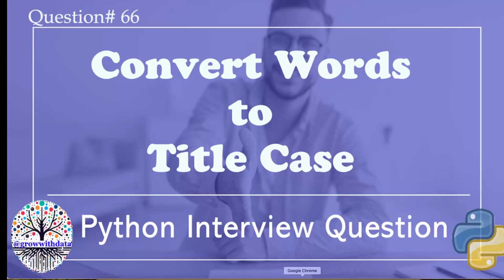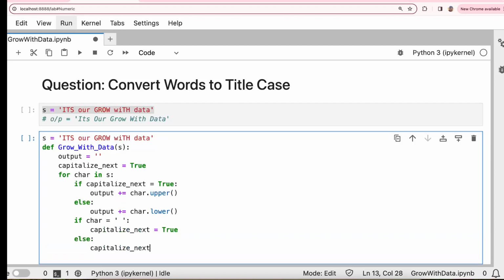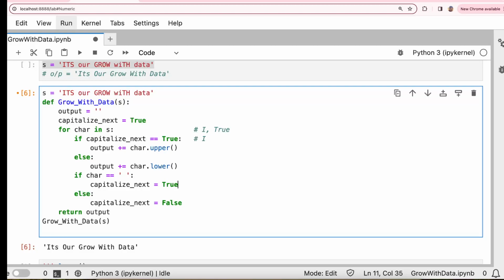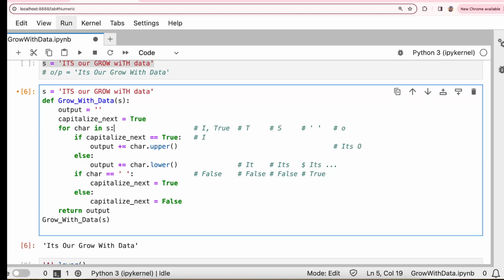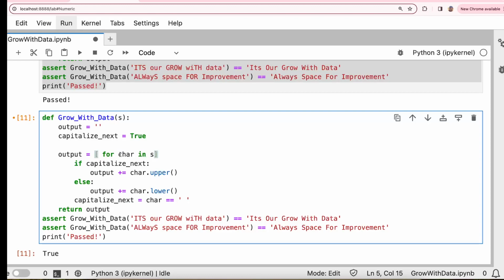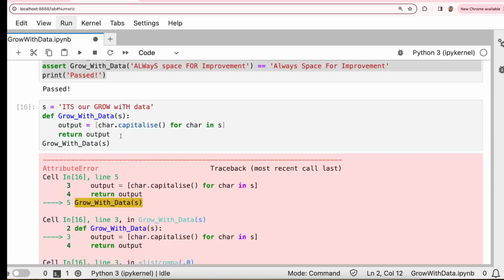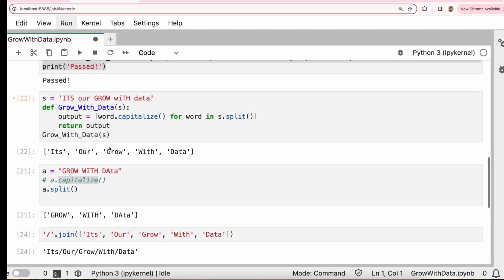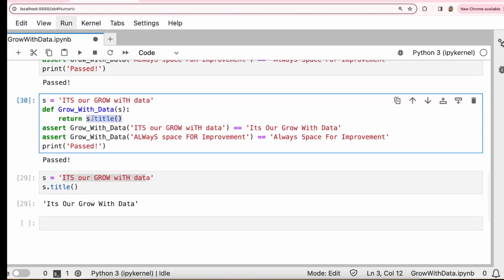Python: Convert Words to Title Case | Python Interview Questions | DE Interview Questions | FAANG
Video 181: In this video, we are going to convert words to title case.

We are given a string s and asked to convert the words to title case. that is, the first letter of every word must be in Capital Letter and the rest of the letters has to be in small letters.

In this video, we explore different approaches to convert a string of words into title case format, where the first letter of each word is capitalized and the rest are in lowercase. We discuss four different Python solutions to achieve this task:

*** Approach 1: Brute Force method using FOR loop ***
    We use a simple for loop to iterate through each character of the string and capitalize the first letter of each word.

*** Approach 2: Simplified version and smart coding ***
    We optimize the code by using a boolean variable to track whether the next character should be capitalized or not.

*** Approach 3: Simplify code using list comprehension ***
    We leverage the power of list comprehension to split the string into words, capitalize the first letter of each word, and then join them back into a string.

*** Approach 4: Using inbuilt function for strings ***
    We demonstrate the use of the title() function, an inbuilt Python method specifically designed for converting strings to title case.

Each approach is discussed and demonstrated with examples to showcase their effectiveness and efficiency. Whether you're a beginner or an experienced Python developer, this video provides valuable insights into different coding techniques and strategies for solving common string manipulation tasks.